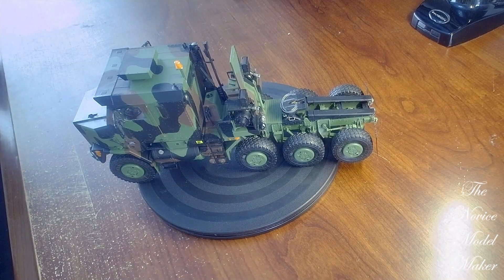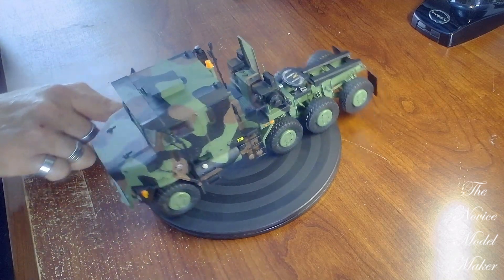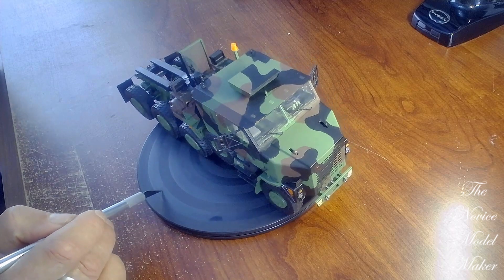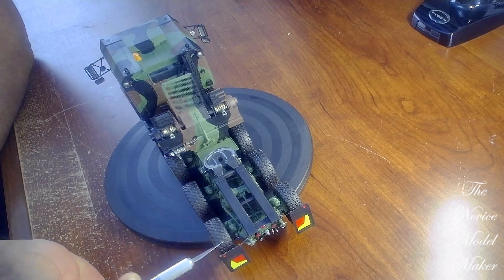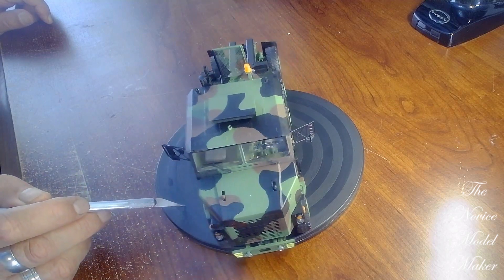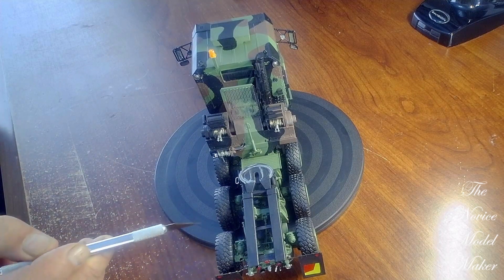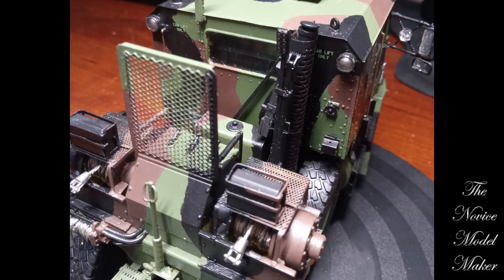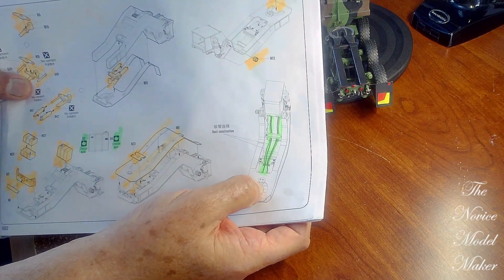M1070 & M1000 HET (Part 10 The finished Tractor Unit).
Hello my name is Mike (The Novice Model Maker). This is my first attempt at building a modern model and as a retired truck driver a heavy vehicle seemed the logical choice. I'm hoping to video the ups and downs of the build and share it with those of you who may be interested. If you have any questions or comments please leave them below.
Cheers Mike.